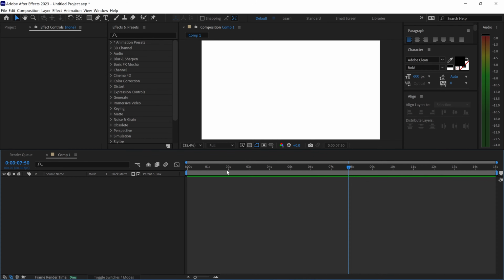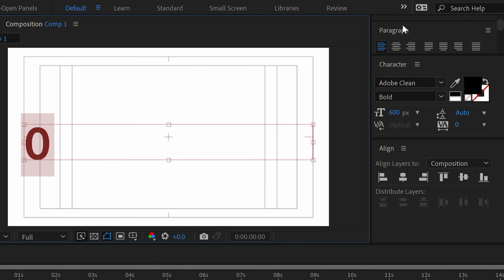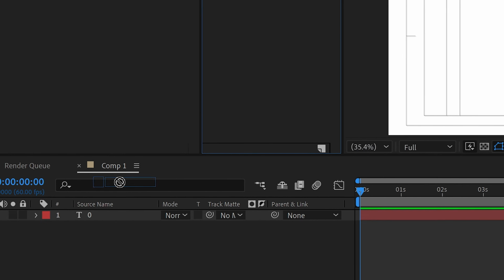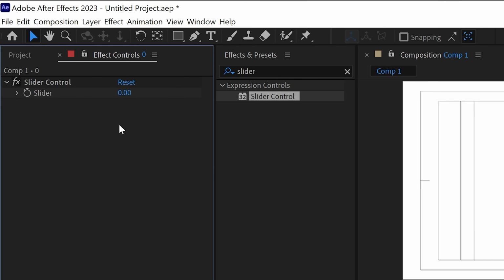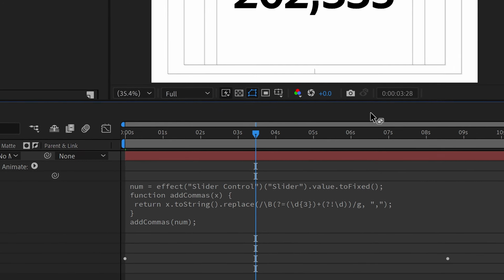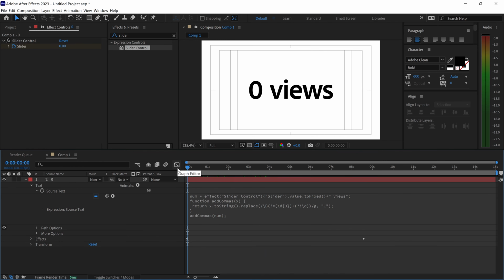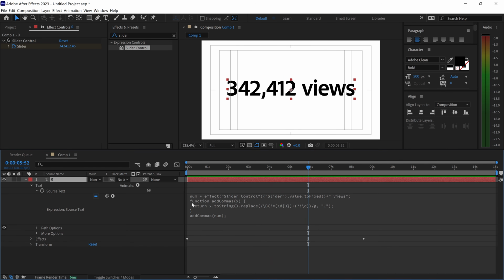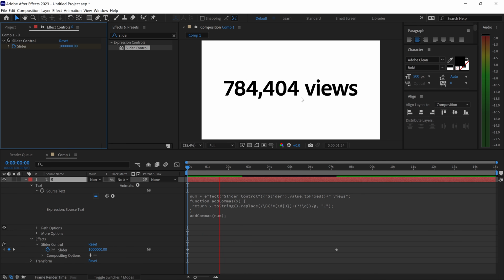After Effects ▸ Views Number Counter With Commas Animation | Tutorial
How to create a number counter in Adobe After Effects with commas to seprate the thousands. Countup or countdown with this number counter. This Adobe After Effects tutorial will show you how to create a number counter that can countup or countdown numbers and also turn it into a views counter. Adobe After Effects CC 2023 and older versions of After Effects allows you to create this number counter animtion with keyframes and expressions. Adobe After Effects is the perfect video editing program for adding a number counter expression with commas, small numbers and a views counter.

♪ Music Credit(s) ♪
Turbo - Cxdy